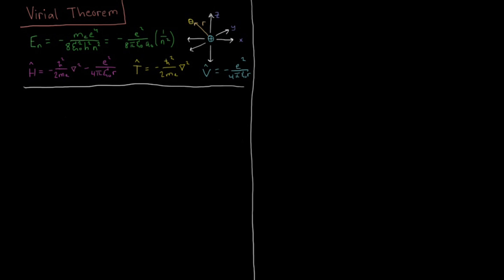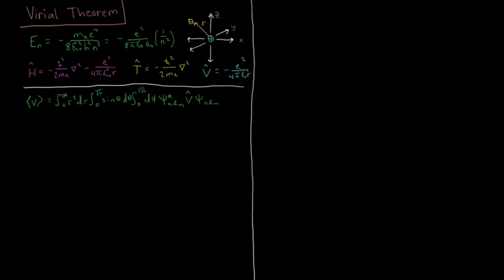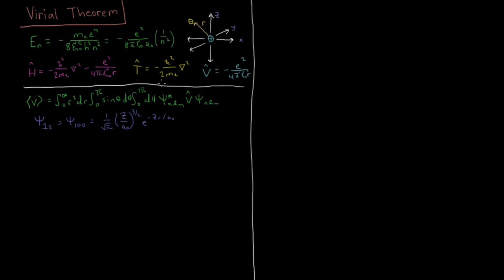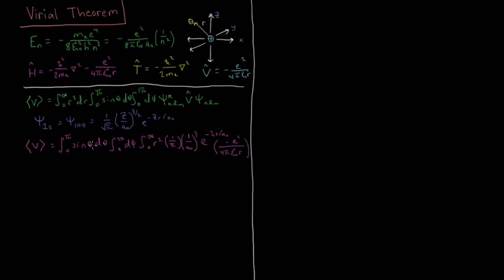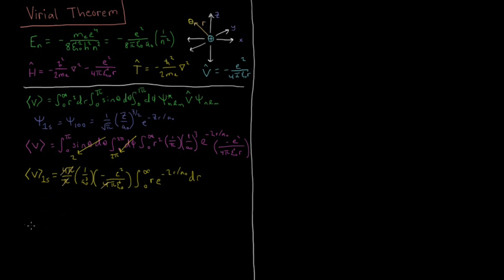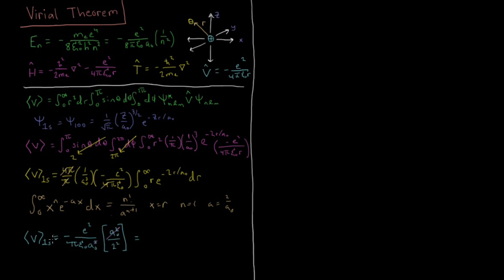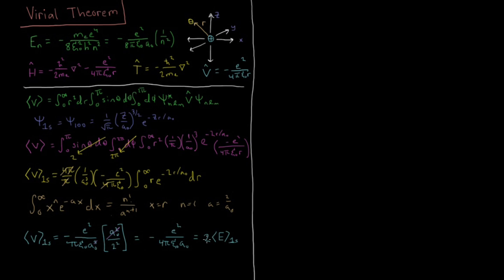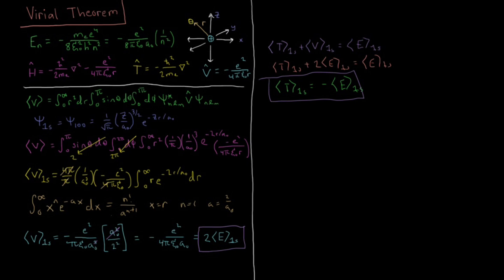Quantum Chemistry 7.9 - Virial Theorem (Old Version)